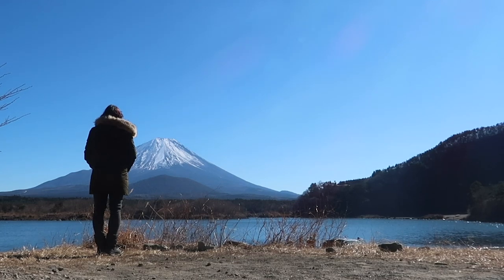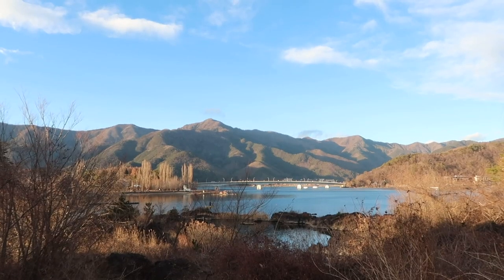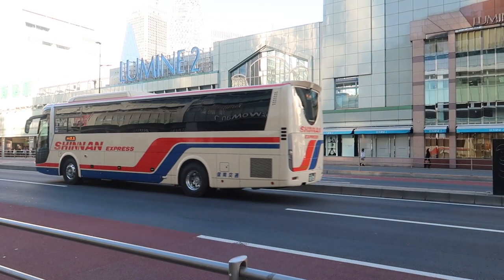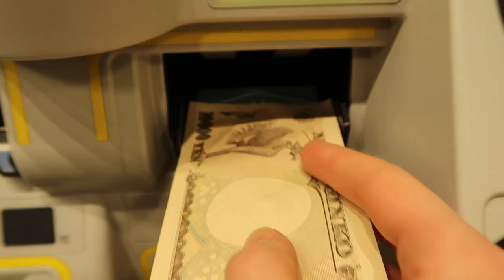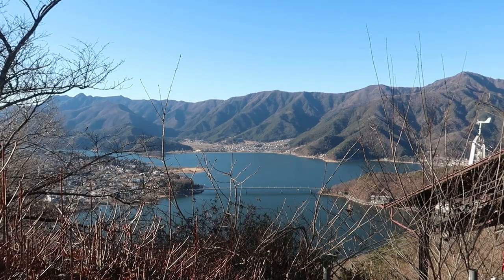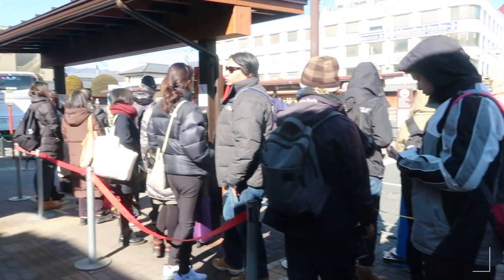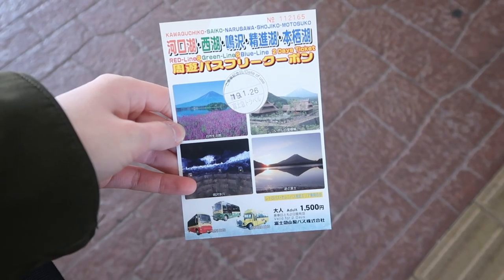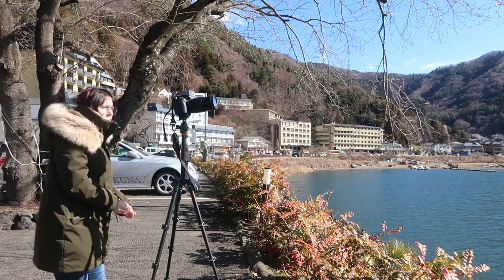Photographing Mt Fuji: Fuji Five Lakes Travel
My favourite part of my Japan travel was photographing Mount Fuji. I spent two days busing and walking around Fujigoko, the 4 of the 5 lakes of Fuji. Kawaguchiko, Saiko, Motosu, Shojiko and Yamanaka.

This video gives you a brief breakdown of travelling from Tokyo using the express bus system. You can take a direct bus from Shinjuku Terminal or Tokyo station. Well worth the trip.

Feel free to check out my photography and the many images I took of Mt Fuji. It'd be very appreciated.  Thanks!